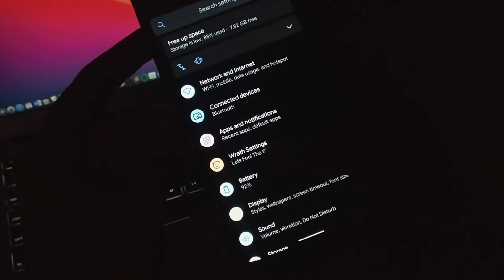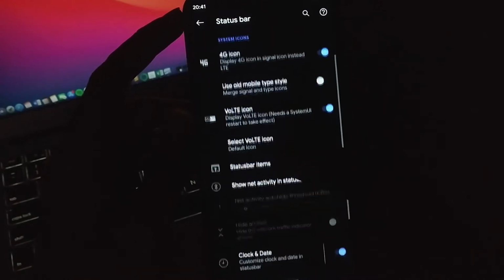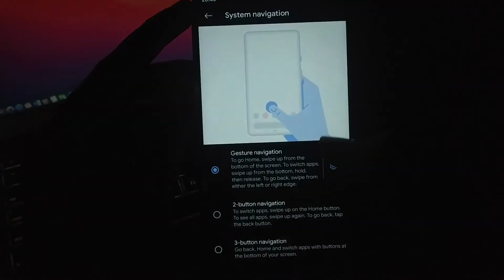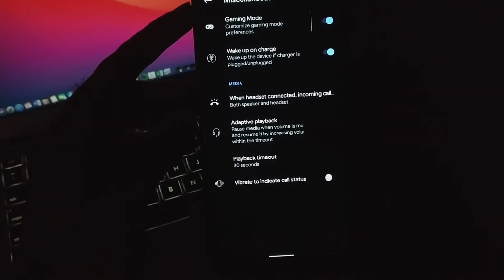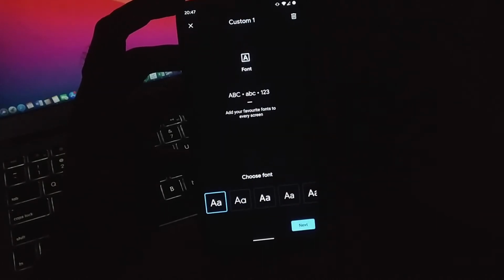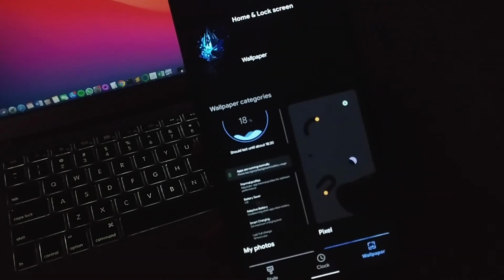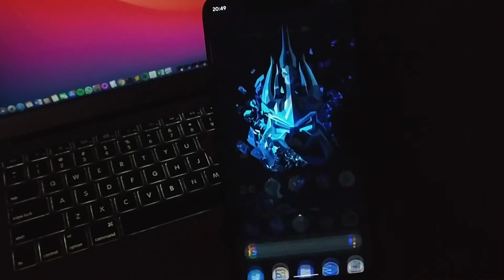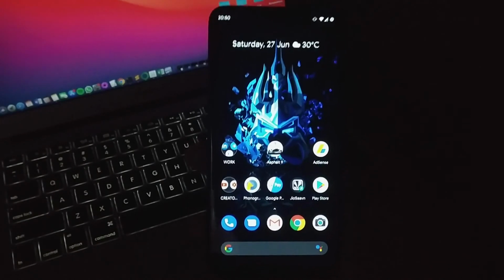WrathOS v1.0 based on Android 10 ft. Poco F1| It's New | TechitEazy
Hello guys, bringing back another new Android 10 ROM called as Wrath OS exclusively made for Poco F1. This is the quick overview of the ROM and its features.

Full track: musicbyLUKAS - Still In Love

🎵 Track: [FREE] Southside Type Beat "SHADY" | Dark Instrumental (Prod by TheMadBeatss x 1THKAGE
Follow - (TheMadBeatss) ⬇️